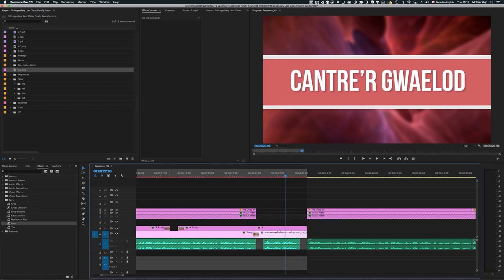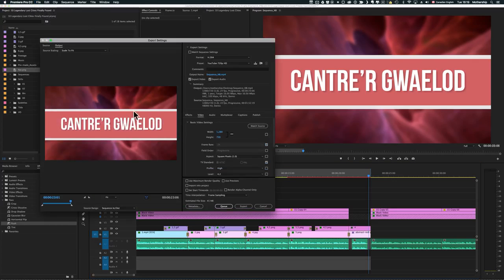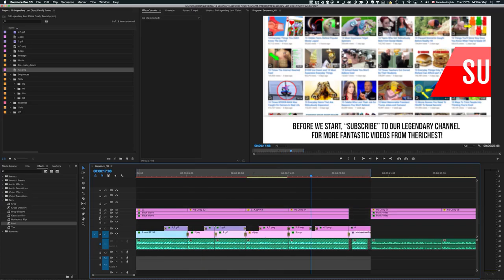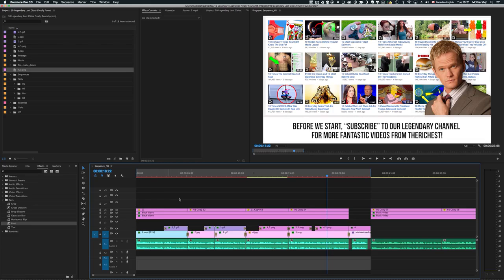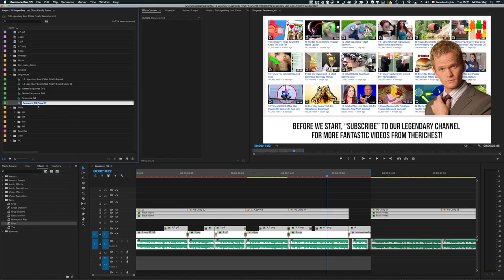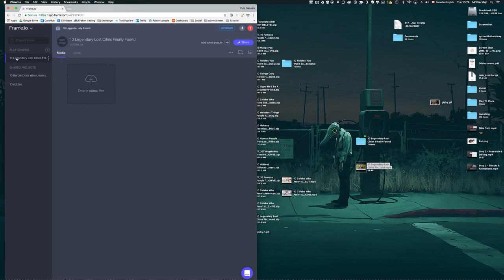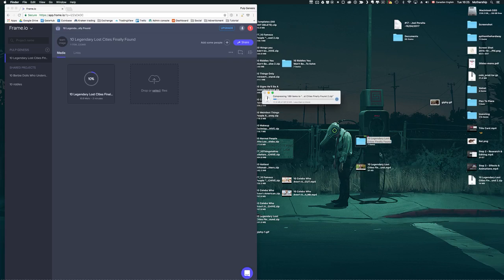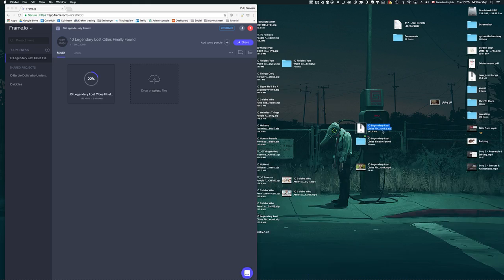Step 4 Export